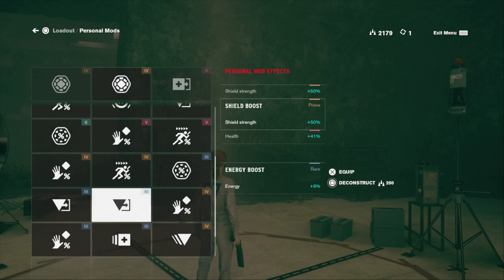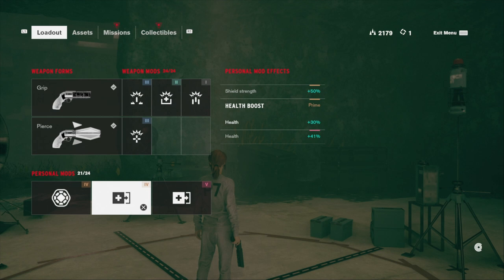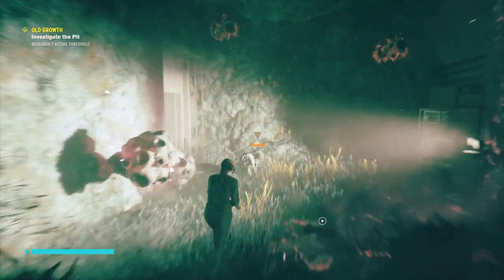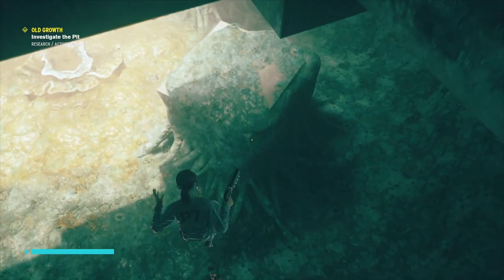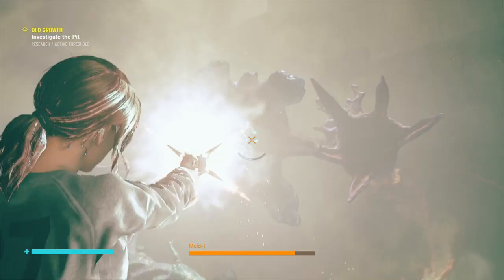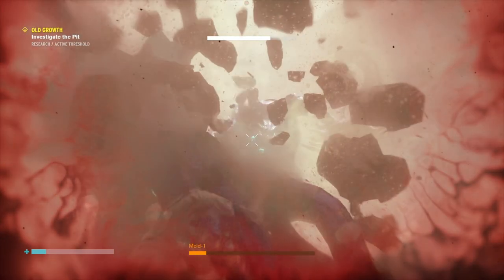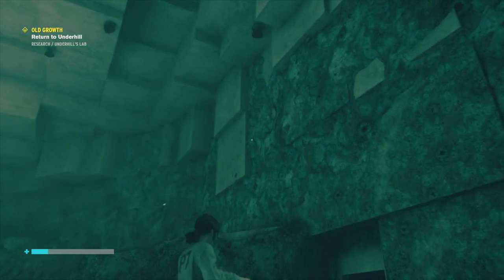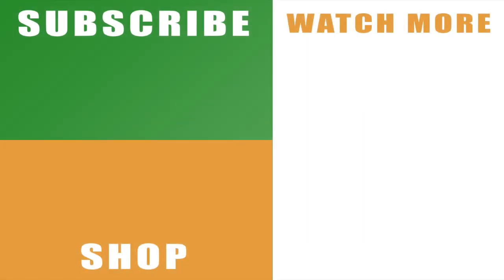Control Old Growth Boss - How to beat Mold-1 in the Pit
Check out our Control Old Growth boss fight Investigate the Pit Walkthrough Part 46 to see how to beat Mold-1 with tips on setup and weapon for the Pit boss.

This is the toughest boss fight to-date in Control, so expect it to take you to the edge even when using the tips in the video. However, hopefully there’s enough in the walkthrough to help you beat it, because it really does hit hard, especially in the final third of the fight. It takes place at the end of the Old Growth mission and you’ll find it when you investigate the pit. Having tried a number of different strategies this was the only one that got me close.

You can read more about Control at Remedy Games - or with the official Remedy Twitter

Remember to hit that like button and share our Control Old Growth boss fight Investigate the Pit Walkthrough Part 46 video on Facebook, Twitter, Google+, Pinterest or any other social media channel you use. This is the 46th part of our wider series on the 3rd person mystery, which will include a guide, hints and tips, plus a run through of main story campaign.